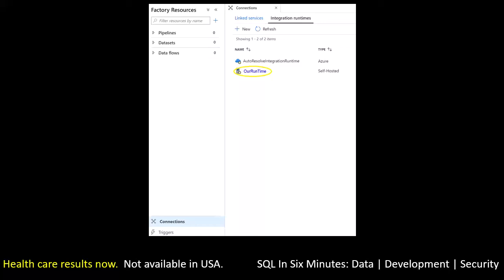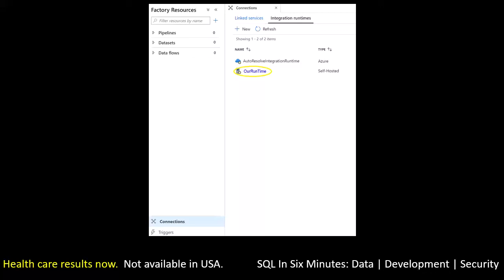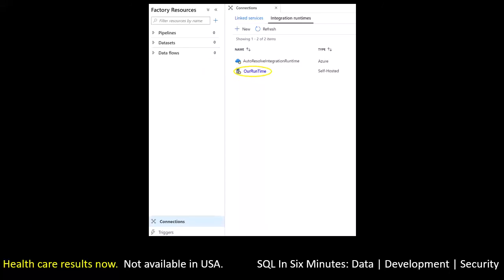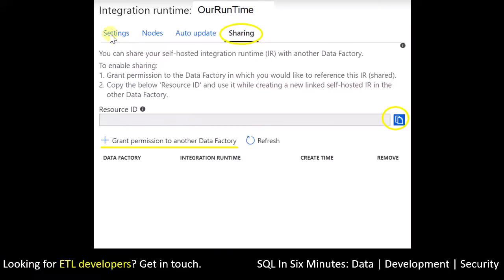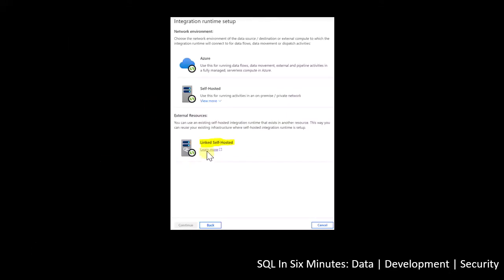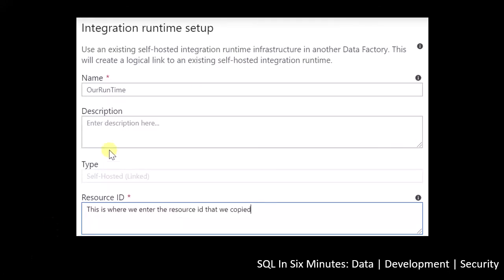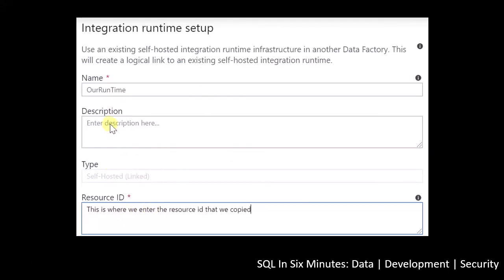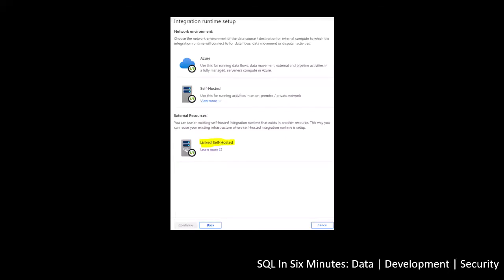Connect Azure Data Factory To Existing Runtime